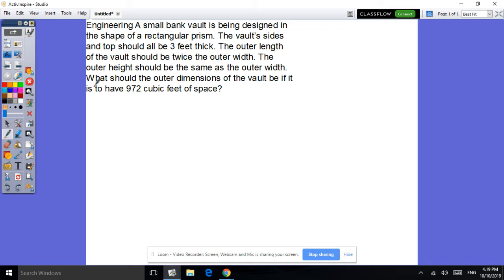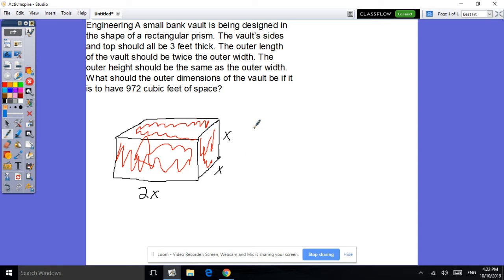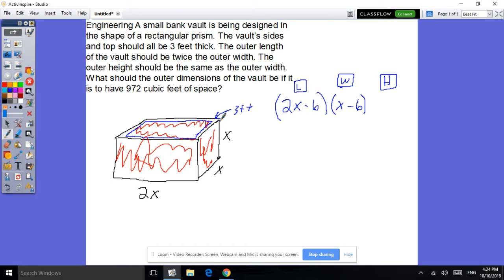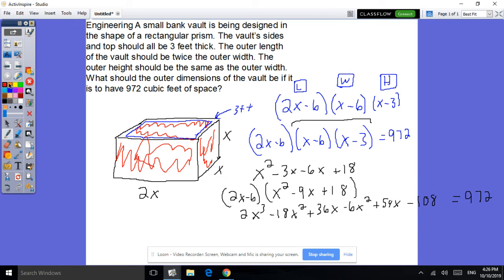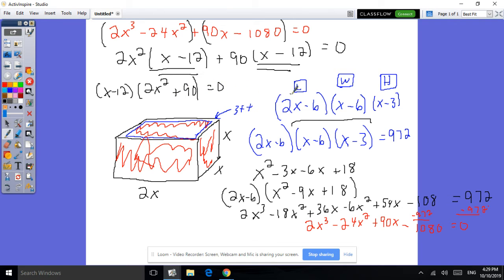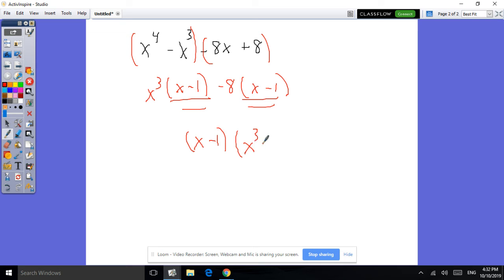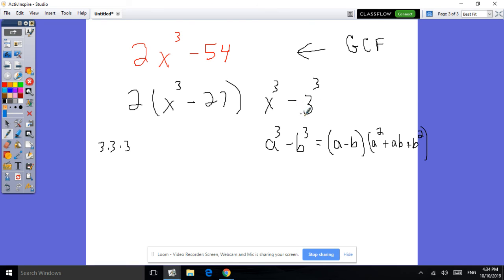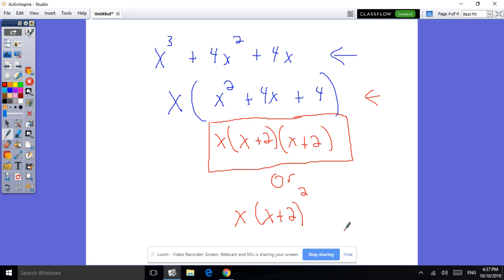Volume and Quadratic Problem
High School Website Link